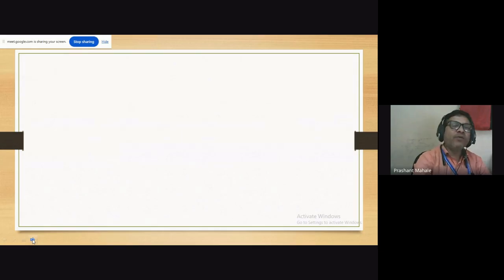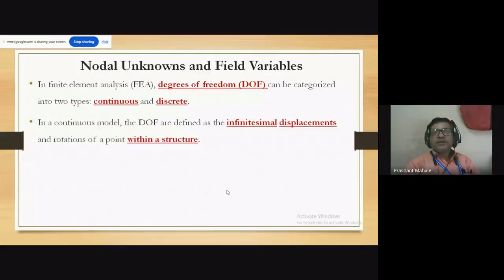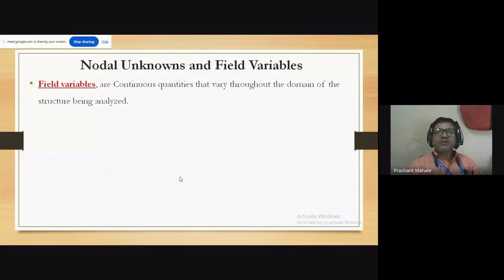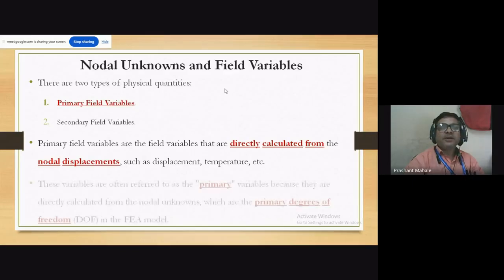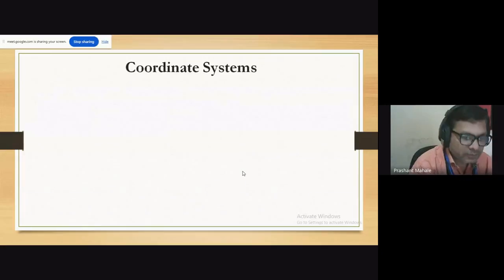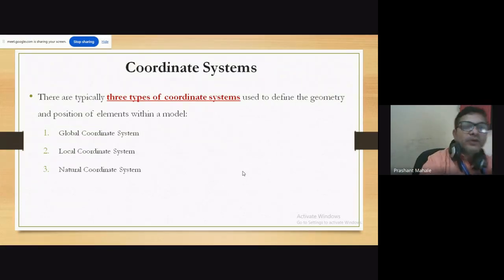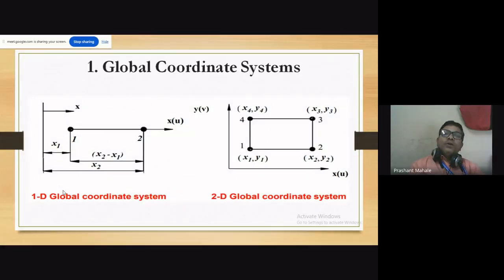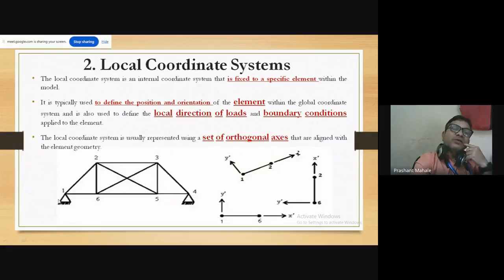CAE Unit 1 - Elemental Properties - Lecture 6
Nodal Unknowns and field variables, Coordinate
Systems